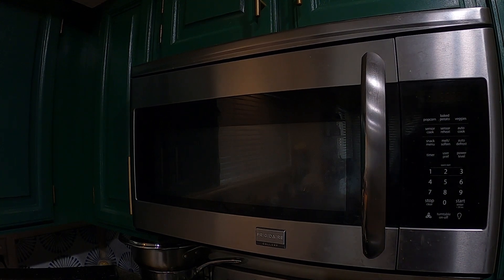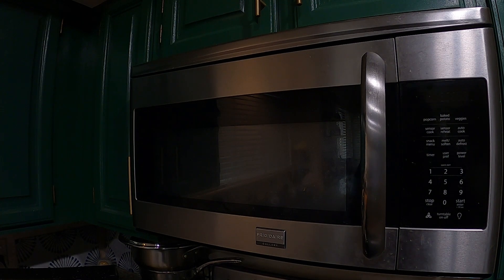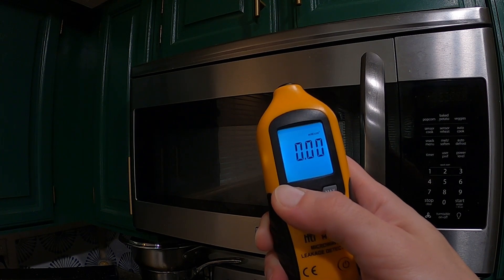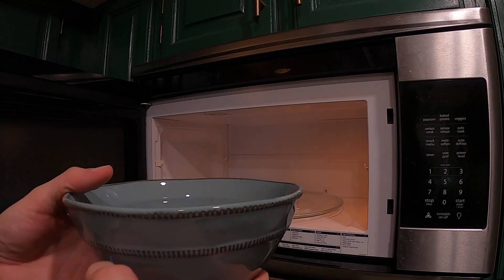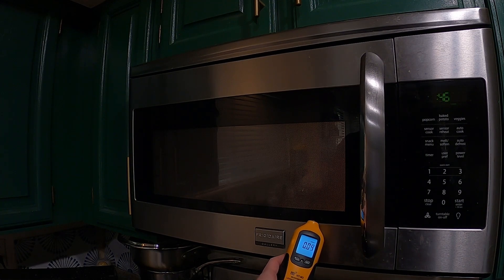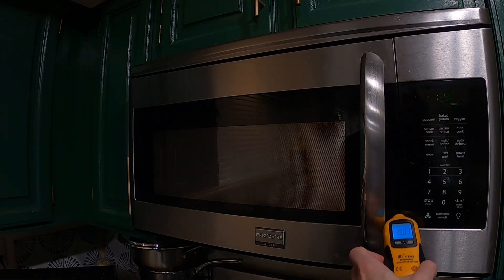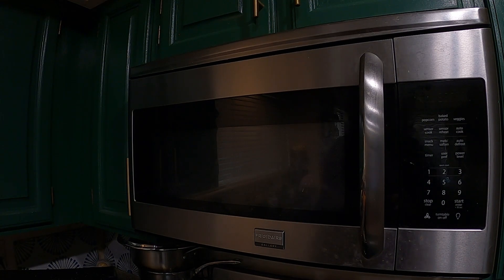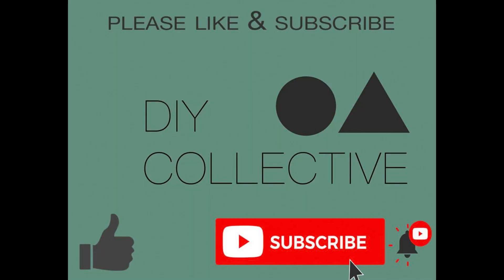Are you being exposed to radiation? How to check your microwave for leaks in one easy step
We show you how to check your microwave for radiation leaks. It only takes 1 minute and could potentially save you from harm